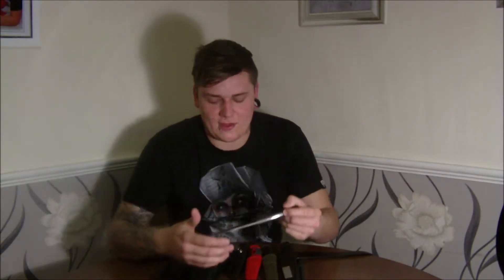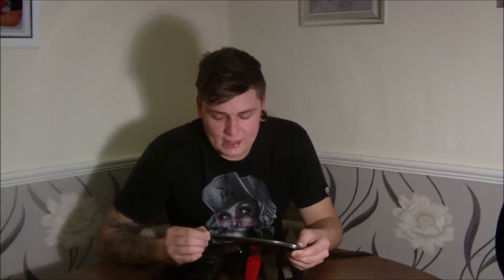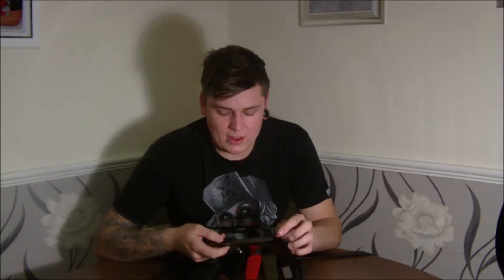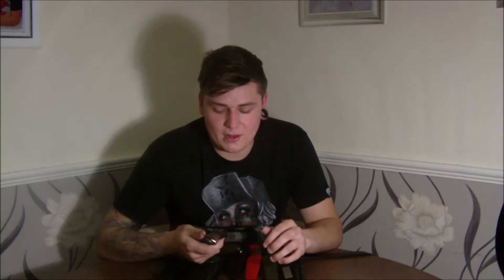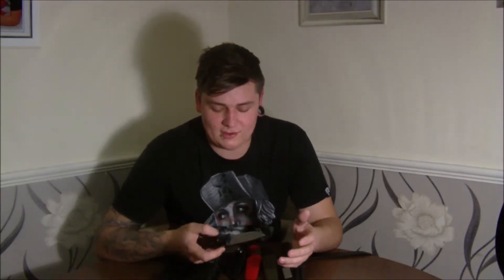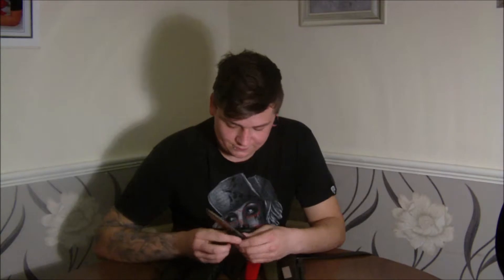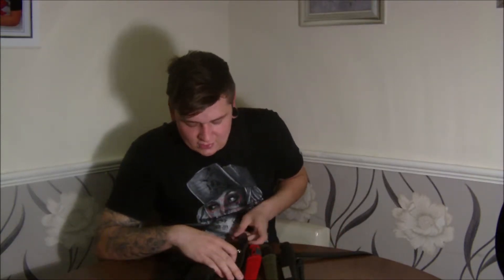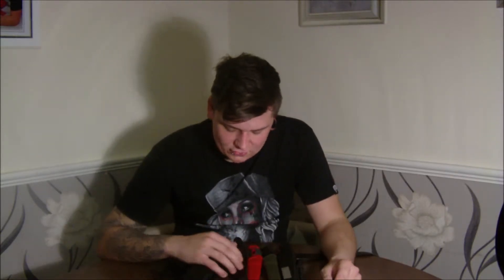choosing a survival knife